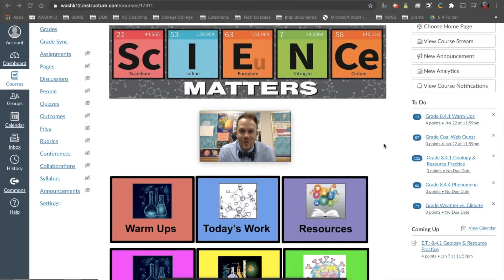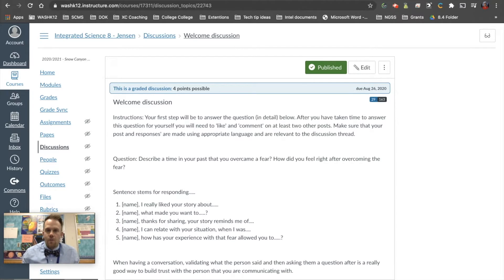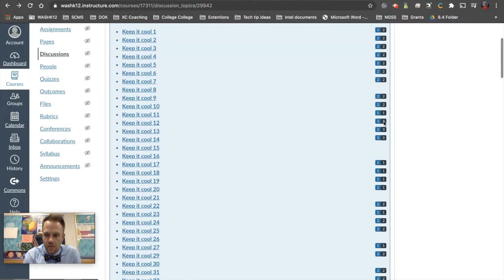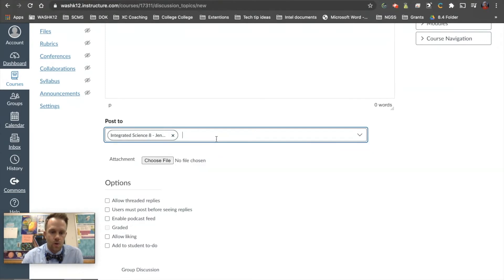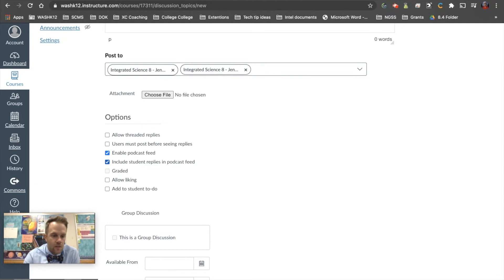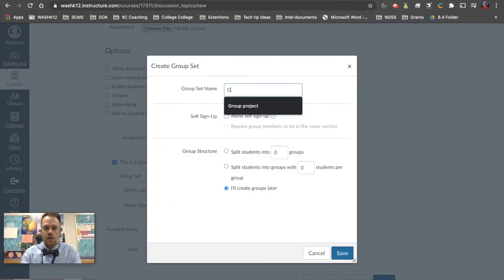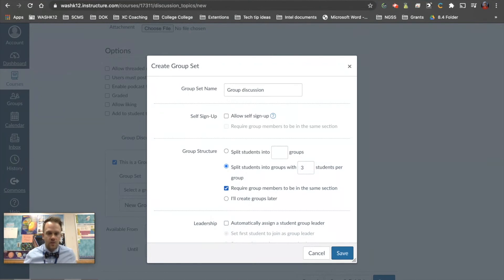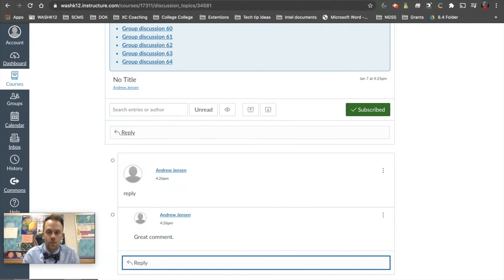Canvas Discussion Boards - Ways to Engage Your Students in Class AND at Home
In this video I talk about different types of discussion boards and how to set them up.

Discussion boards in Canvas can be one of the most powerful tools you use in Canvas. There are many different ways to set up a discussion board and different setting that go through each. In this tutorial I talk about the different types and the details of setting them up.